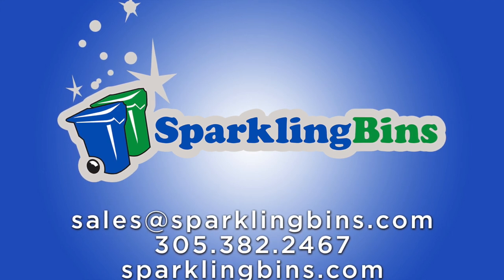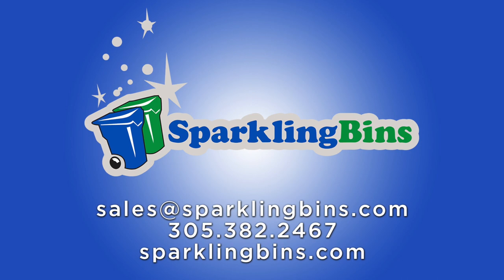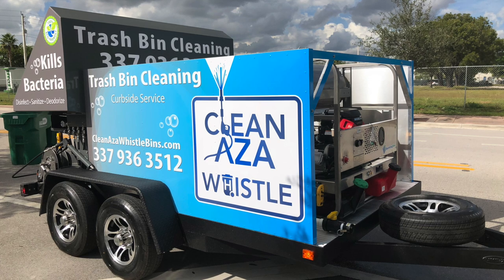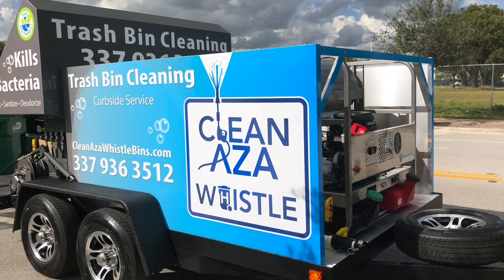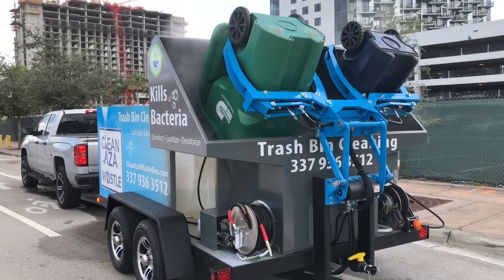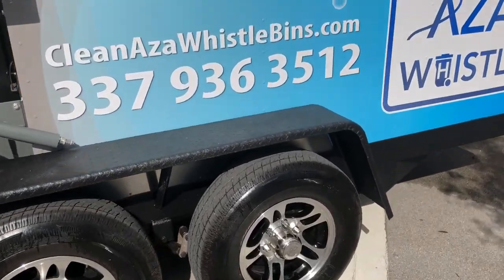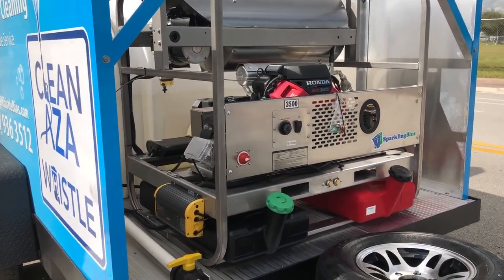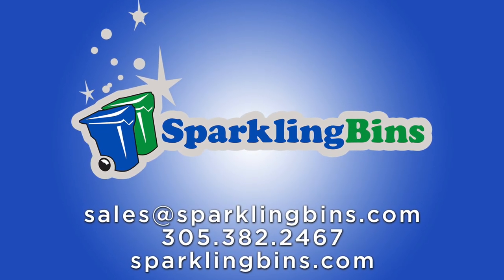Sparkling Bins - Trash Bin Cleaners